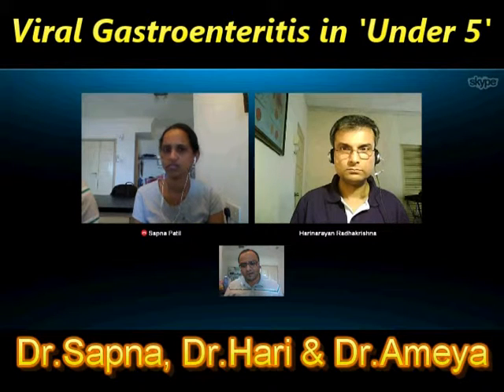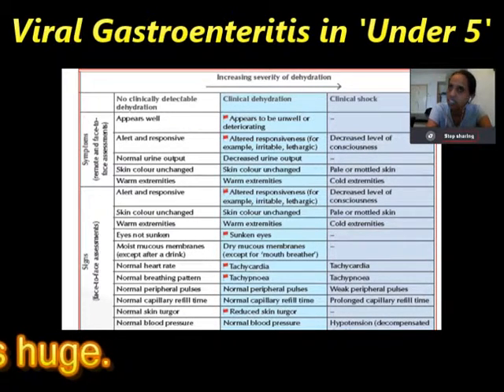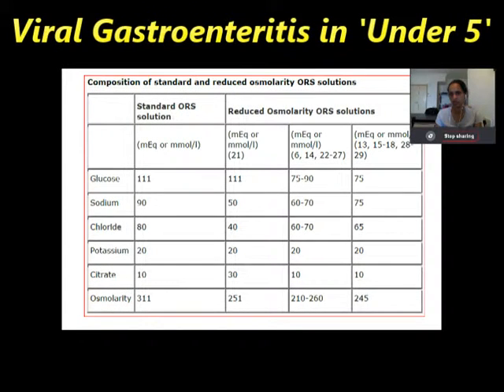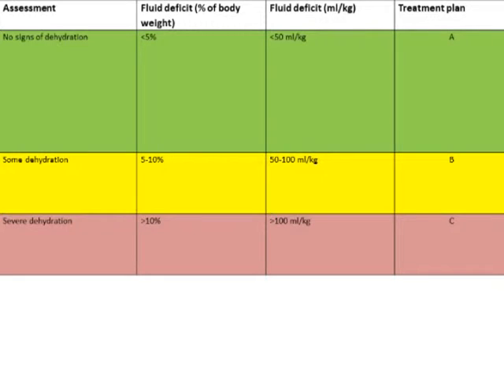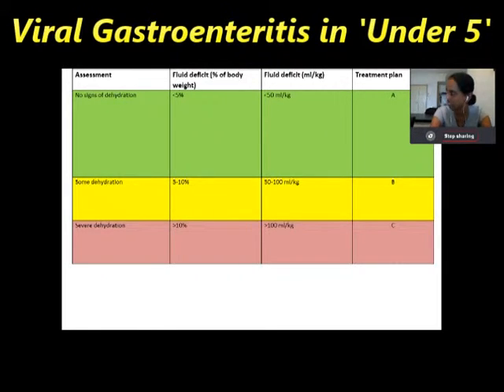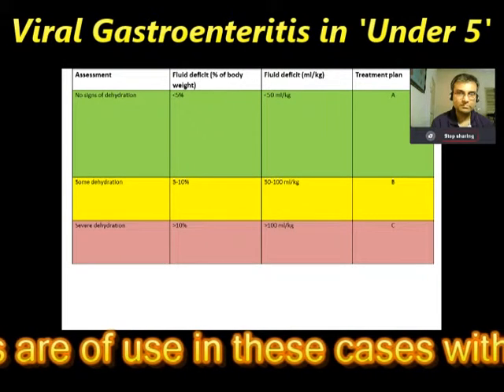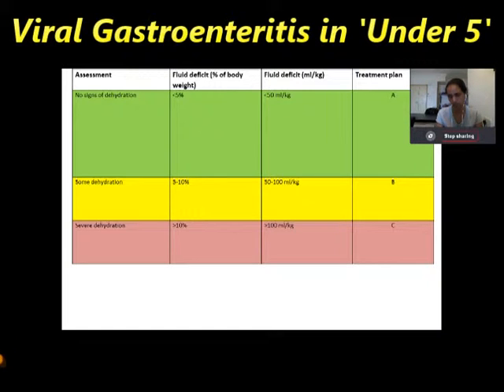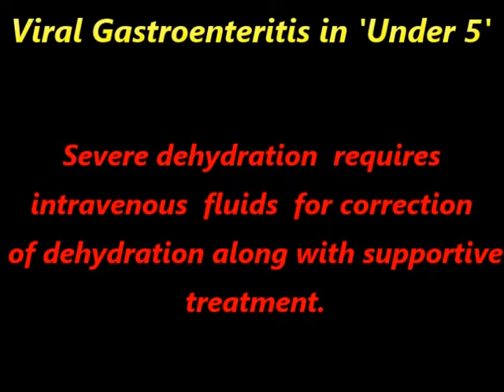Management of Viral Gastroenteritis in 'Under 5'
Diarrhea
Vomiting
Children
Rota Virus

ORT
ORS
Antiemetic drugs
Adsorbents
Antimotility drugs
Probiotics
rota virus vaccine
prevention
drug dose ,regimen and complications